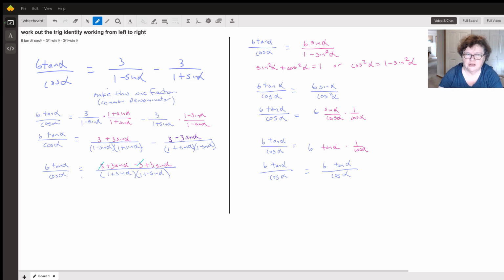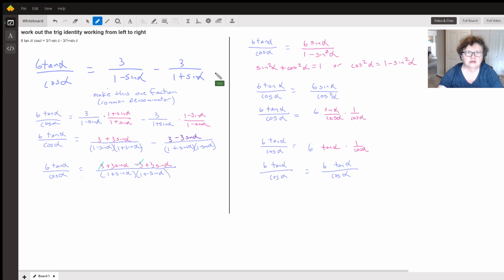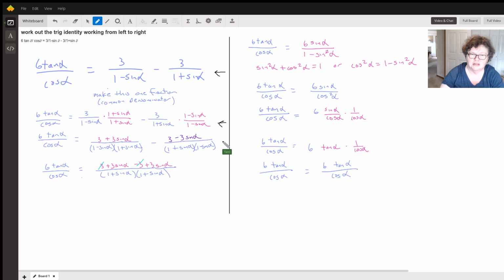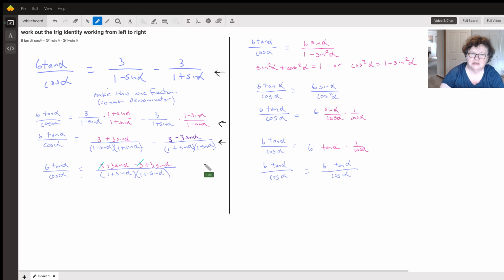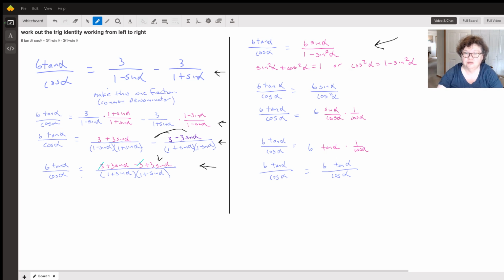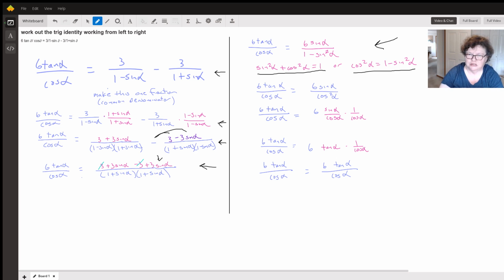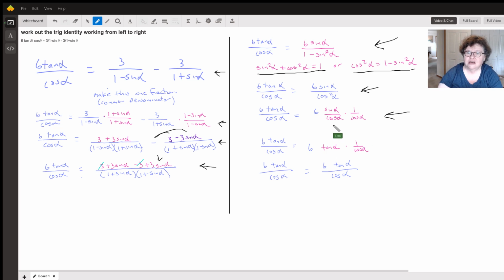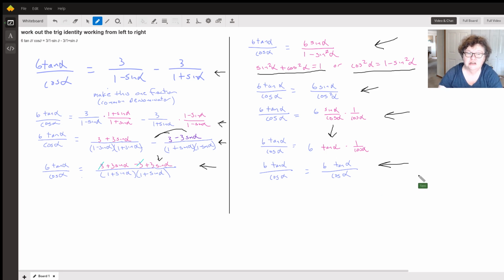Solve this by combining the 2 fractions on the right. We can do this TRIG!!!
Question: work out the trig identity working from left to right
6 tan ∂/ cos∂ = 3/1-sin ∂ - 3/1+sin ∂

Answered By:

Terri G.
ALGEBRA, GEOMETRY, PRECALCULUS, COLLEGE ALGEBRA LICENSED MATH TEACHER.